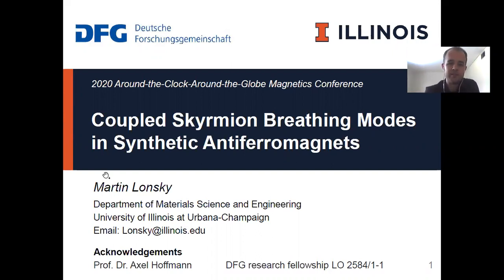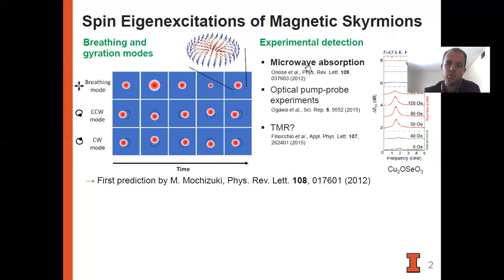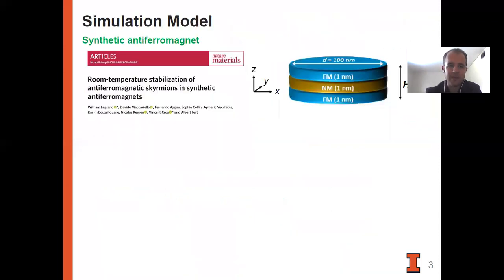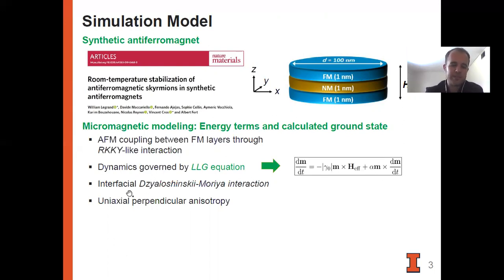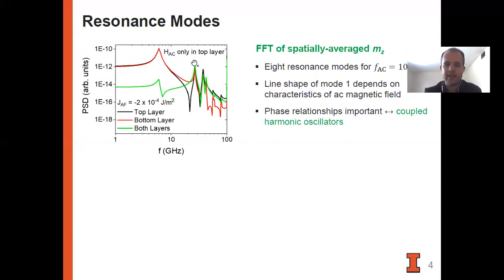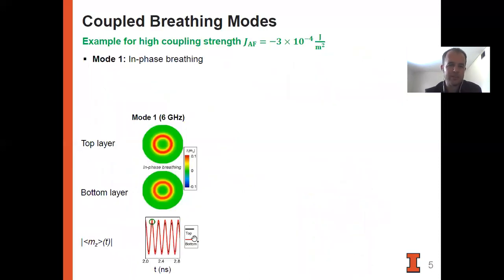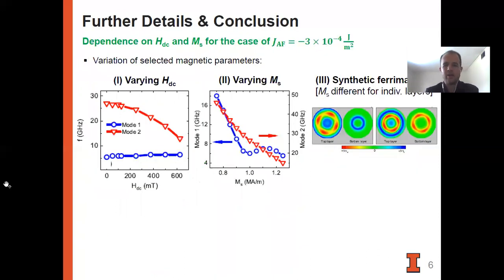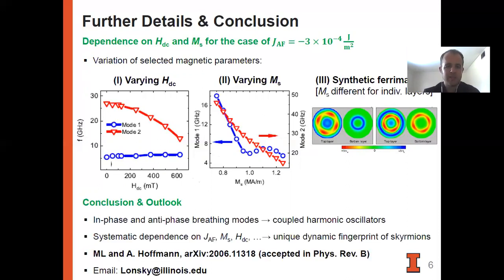Coupled Skyrmion Breathing Modes in Synthetic Ferri- and Antiferromagnets -- Martin Lonsky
This is a short presentation about my research at the University of Illinois which I gave at the 2020 Around-the-Clock Around-the-Globe Magnetics Conference organized by the IEEE Magnetics Society. The main topic I am discussing are micromagnetic simulations of coupled skyrmion breathing modes in synthetic antiferromagnets.

A preprint of the relevant manuscript (accepted in Phys. Rev. B) which contains more detailed information can be found under the following